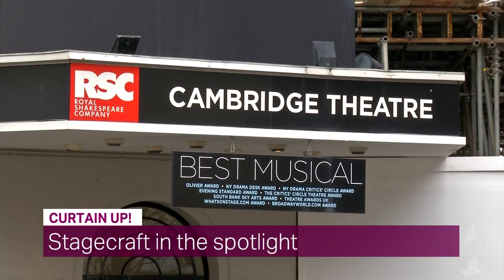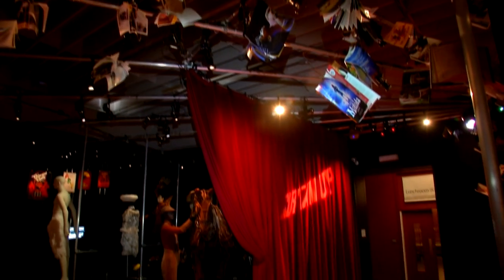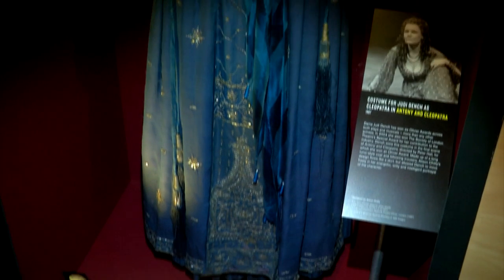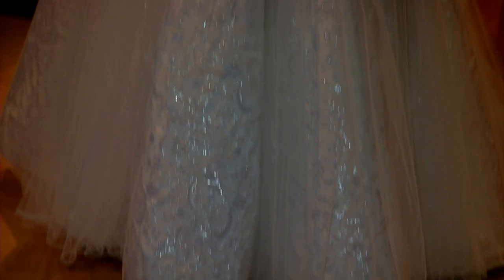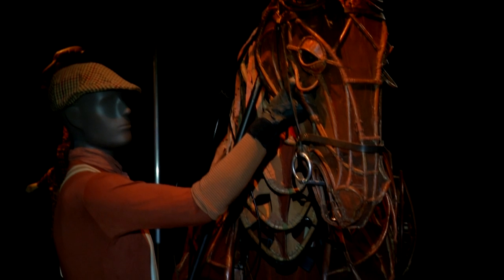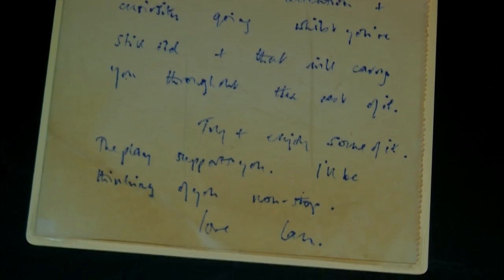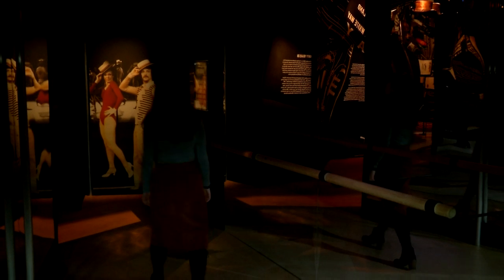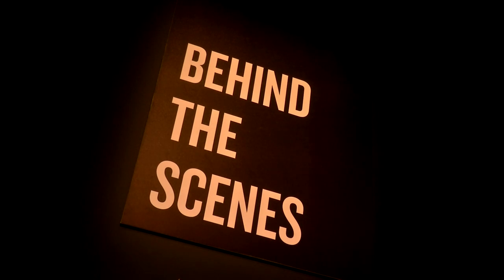Reuters: Curtain Up at the V&A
Celebrating 40 years of theate and musicals